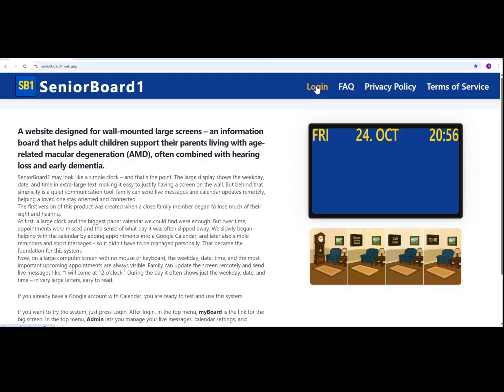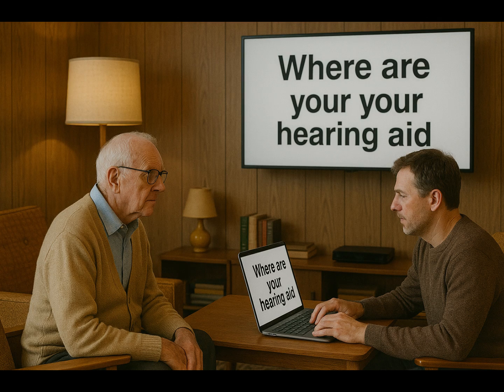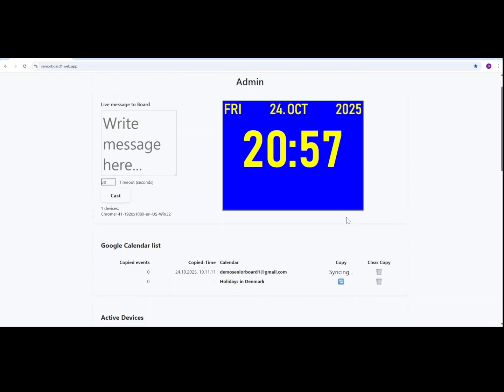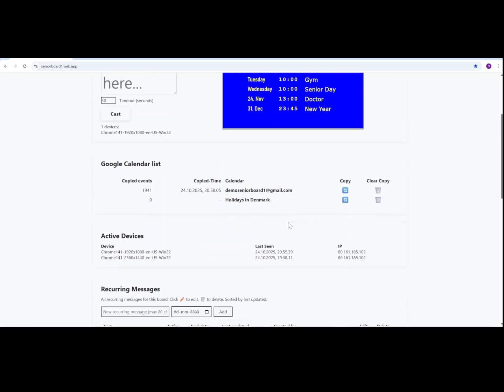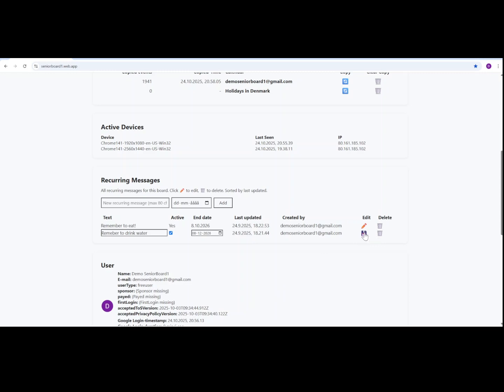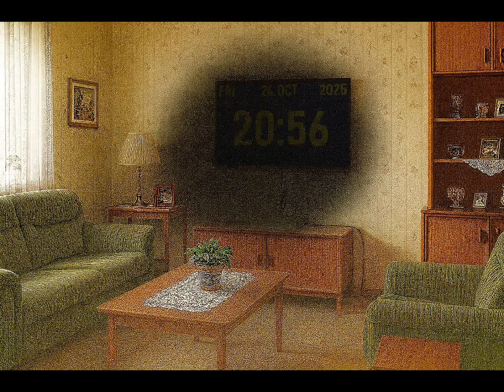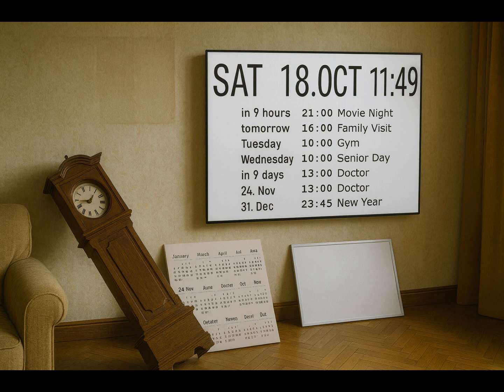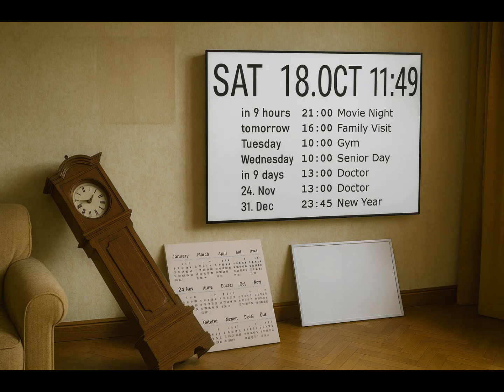SB1 Admin Demo 3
This video gives a quick demonstration of how to use SeniorBoard1
 a simple digital information board designed for elderly users.
It shows how family members can add events through a shared Google Calendar and how reminders appear clearly on the screen throughout the day.
SeniorBoard1 helps maintain structure, routine, and peace of mind for both seniors and their families.